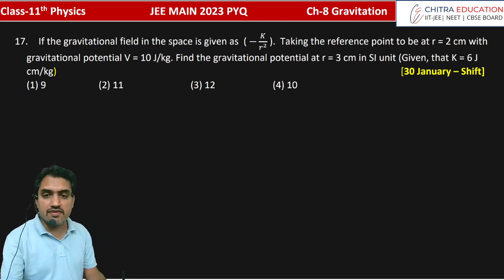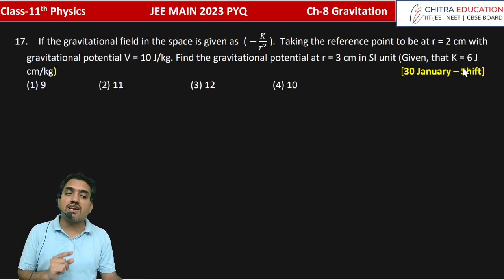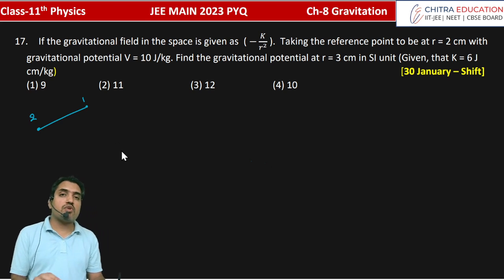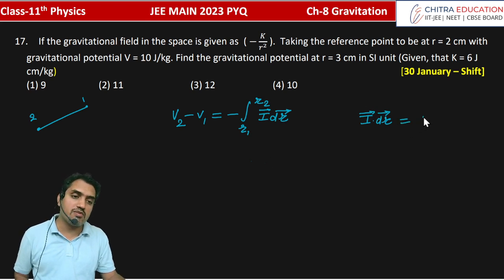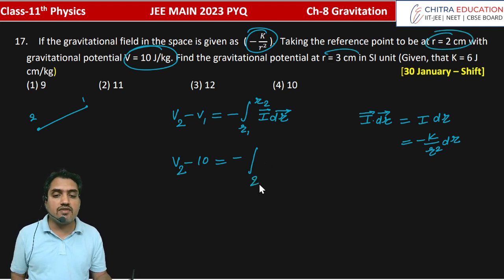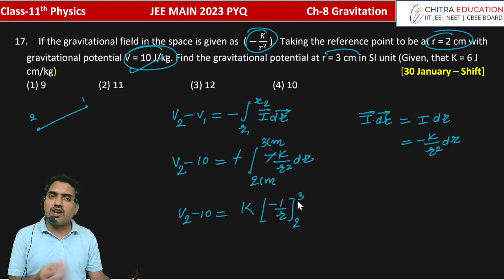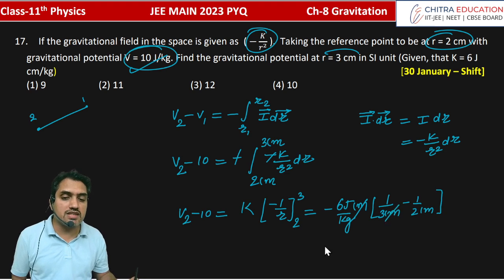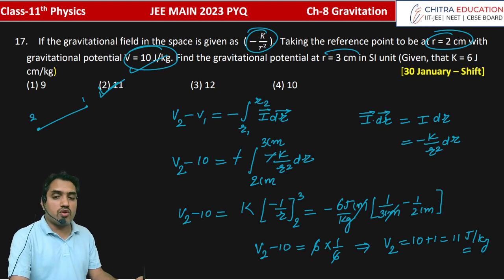Gravitational -68 JEE MAINS 2023 30 JAN SHIFT -2 PYQ BASED ON ACCELERATION DUE TO GRAVITY.